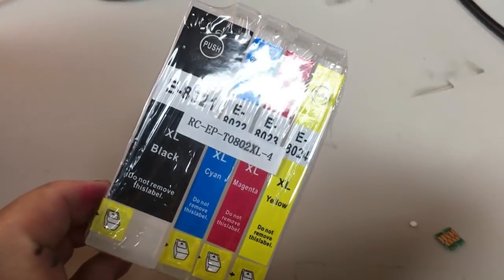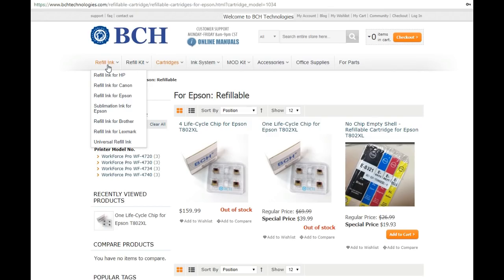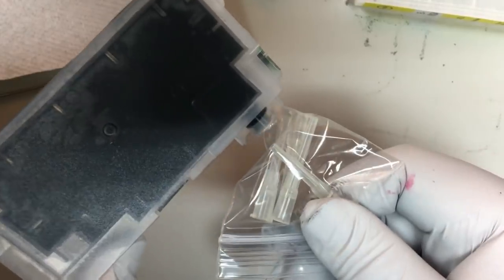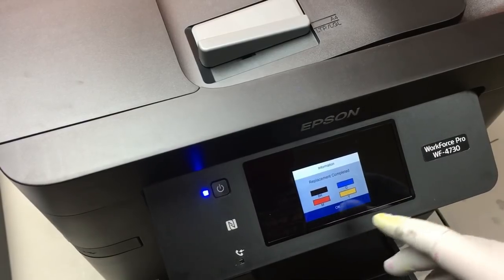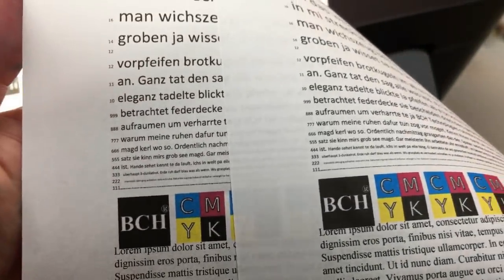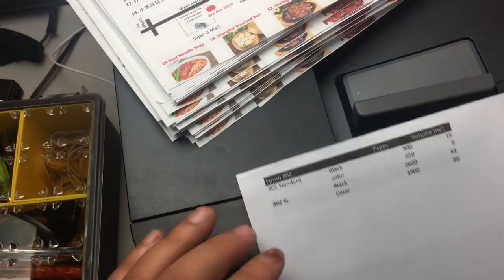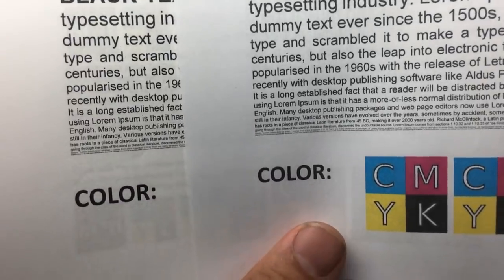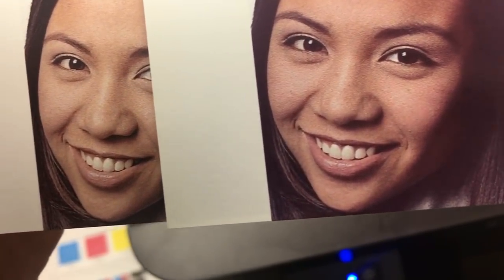#1 Guide to Refill Epson T802 XL - Part 2 - Use Dye Ink in a Pigment Printer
We used our first refill with economical dye ink, which replaces expensive Epson OEM pigment ink.  We showed how to install chips on refillable cartridges, and the differences between dye and pigment inks.